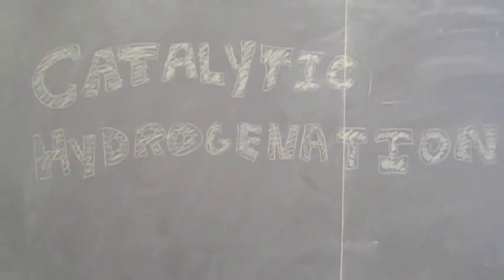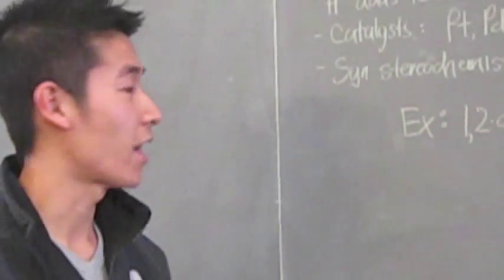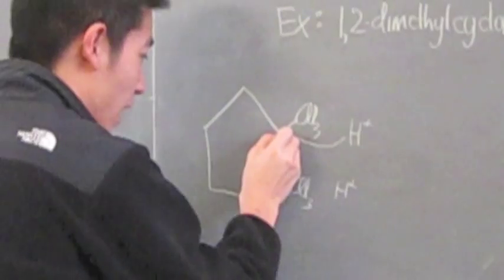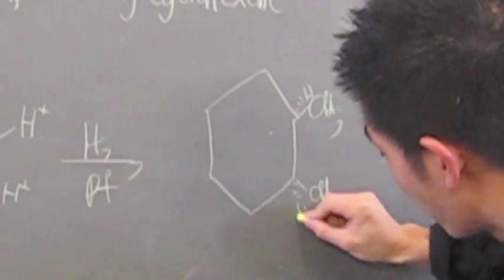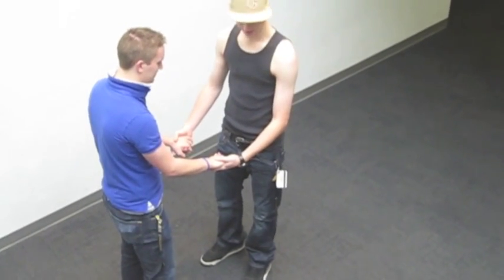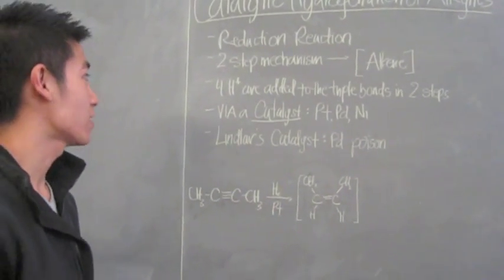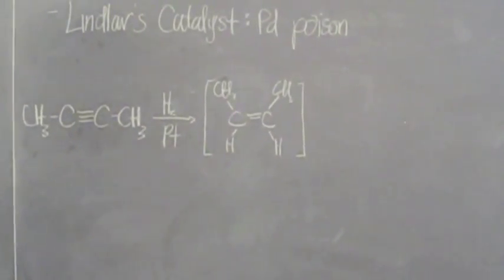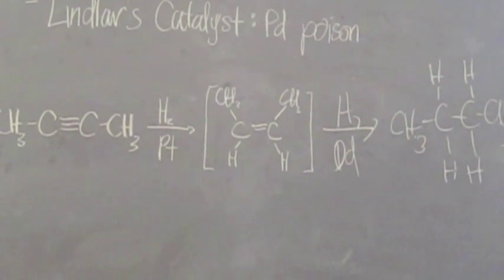Hydrogenation of Alkenes and Alkynes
By Kate, Loretta and Khoa